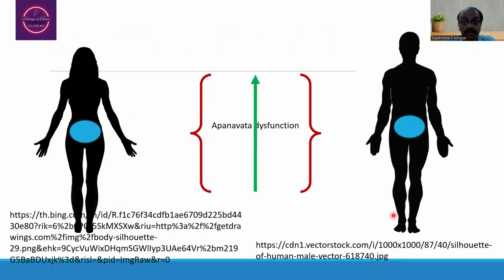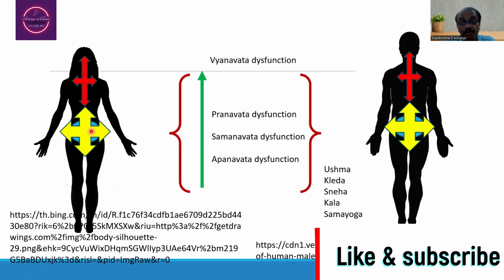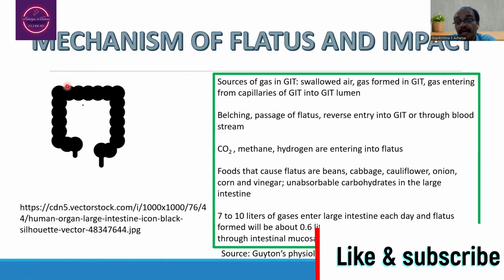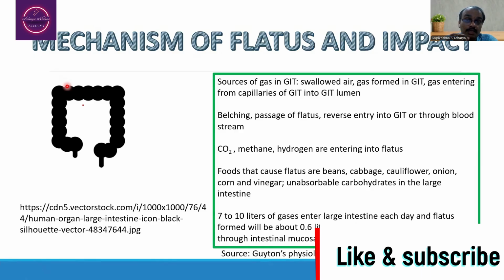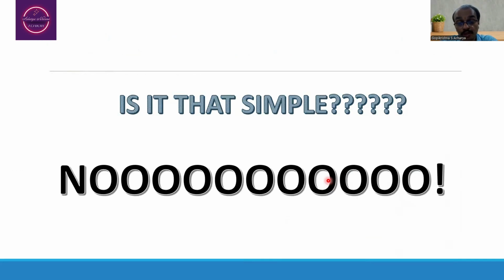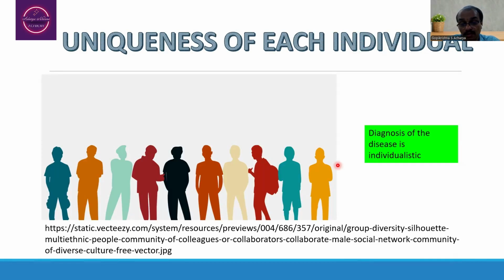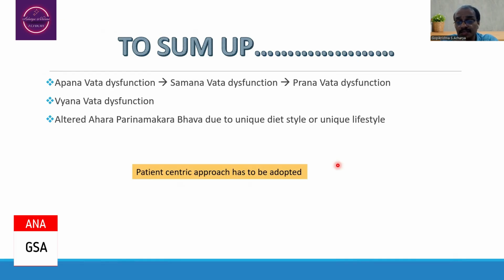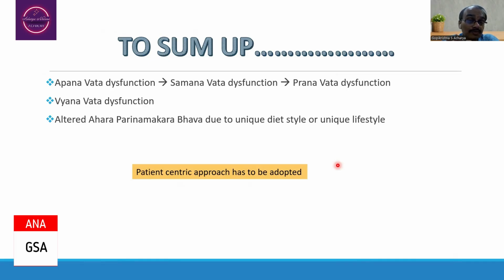Apana Vata impact on the body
Apana Vata is one of the main subtype of Vata which mainly controls other subtypes of Vata and Pitta and Kapha. This video discusses the mechanism of impact of Apana Vata on other subtypes of Vata, Pitta and Kapha is being discussed.

1. What are the major key takeaways from this video? Mention in the comment box below.
2. What is the one video that you would like to see in this channel? Mention in the comment box below.
3. Spread this video to maximum number of true Ayurveda learners or true Nidana learners so that we can make huge movement out of this small message.